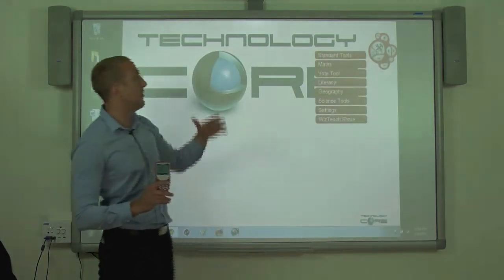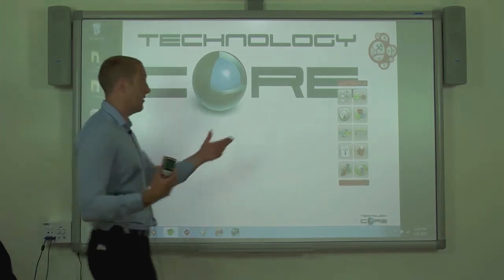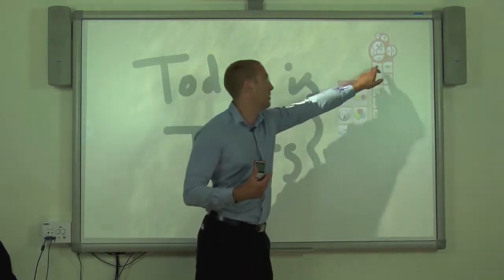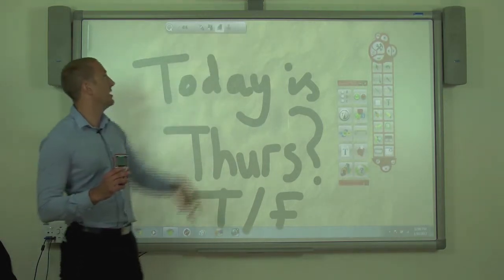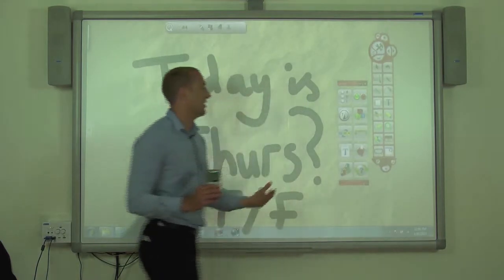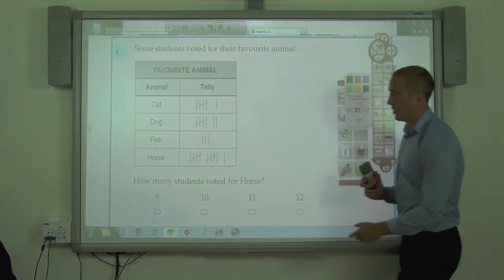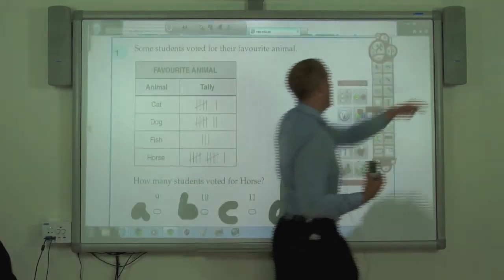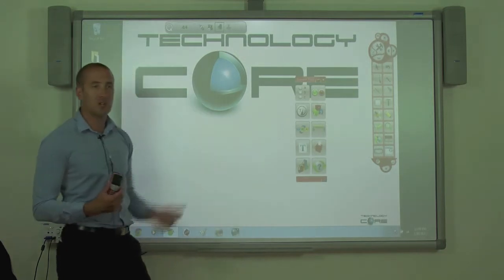Tutorial on Wizteach Vote Tool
A step by step guide to help you work with the WizTeach Vote Tool.